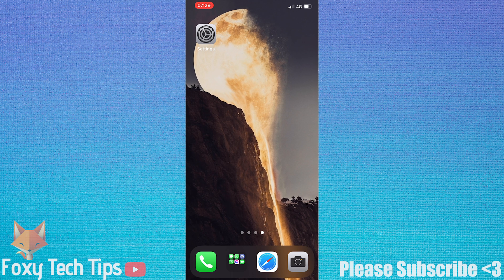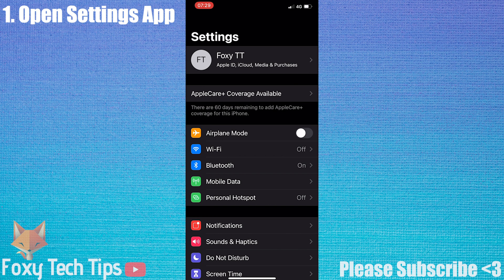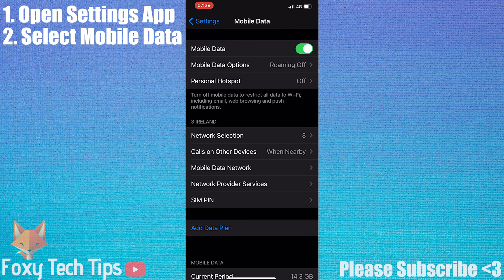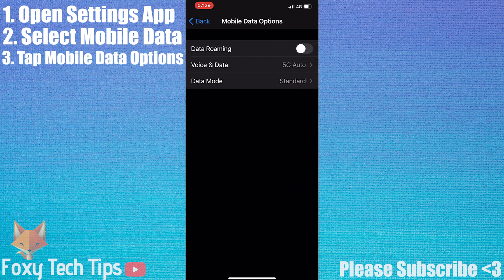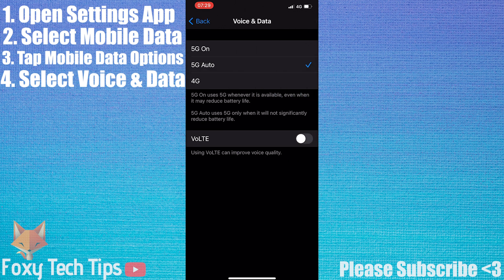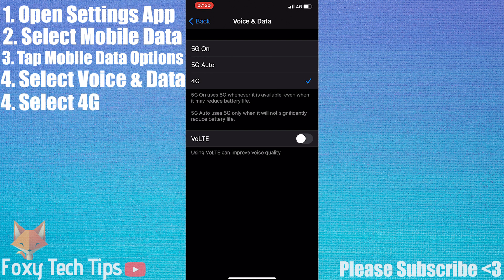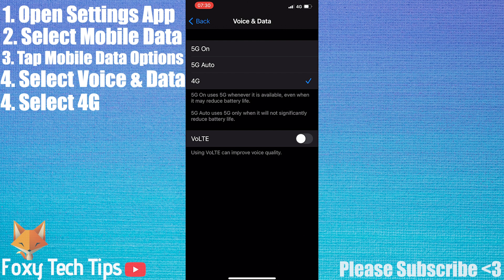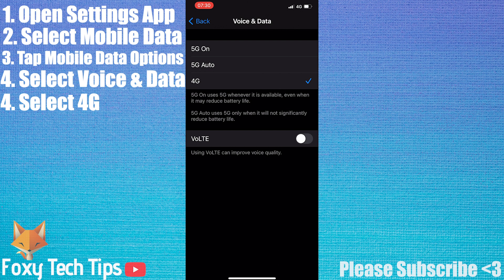How To Disable 5G on iPhone 12 / 12 Pro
Easy to follow tutorial on disabling 5G on your iPhone 12, iPhone 12 Pro, 12 Mini & 12 Pro max! Want to disable 5G so your iPhone battery lasts longer? Or simply have no need for 5G? Learn how to disable 5G on iPhone 12 now!

Steps:

- 5G is an amazing new feature for the iPhone 12, but it does use a lot more battery. Apparently your battery can last up to 20% longer by using 4G LTE instead of 5G! If you want to stop your iPhone 12 from using 5G, here is how you can disable it.

- Open up the settings app.

- Select ‘Mobile Data’, depending what country you’re in it might be called ‘Cellular Data Options’.

- Inside mobile data, select ‘mobile data options’.

- Now tap ‘voice and data’.

- By default it should be set to 5G Auto, which does take your battery life into account and tries to save battery where possible, but to disable 5G completely select ‘4G’.

- 5G has now been disabled on your iPhone 12